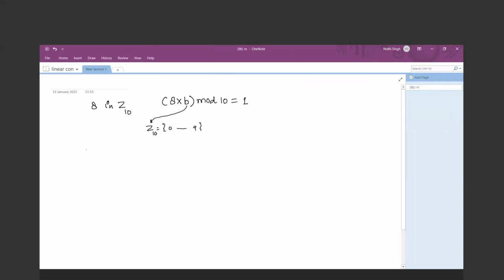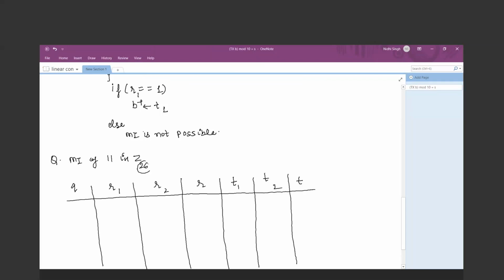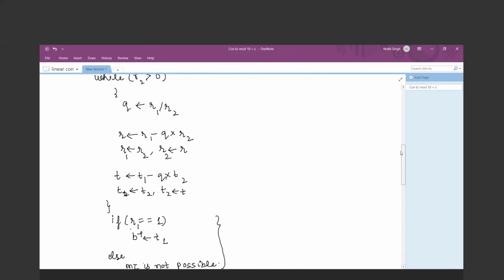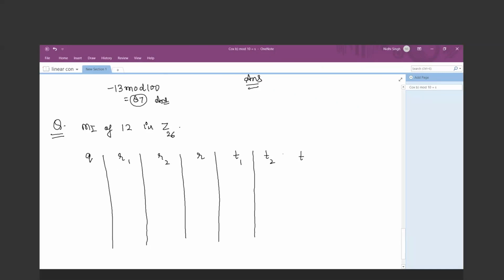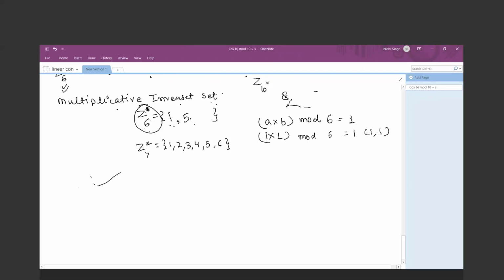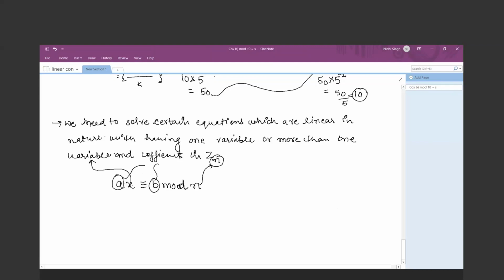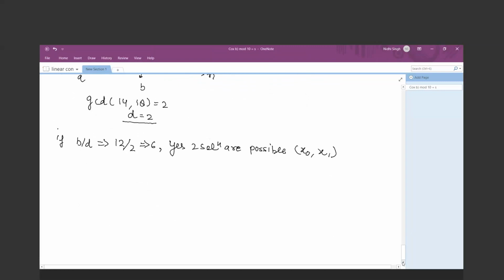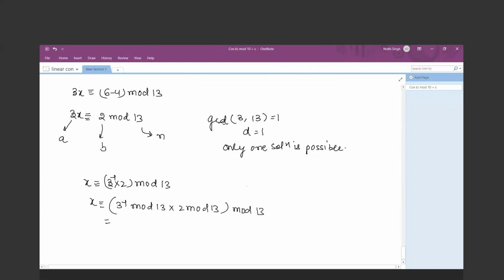Cryptography: Linear Congruence